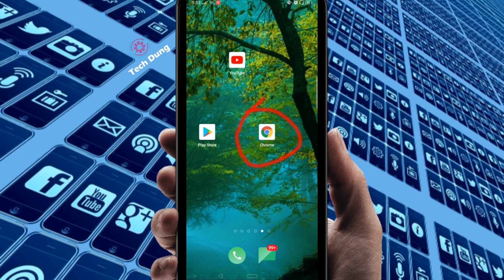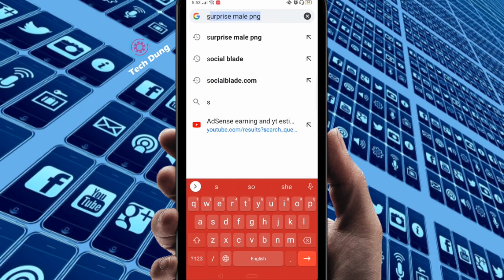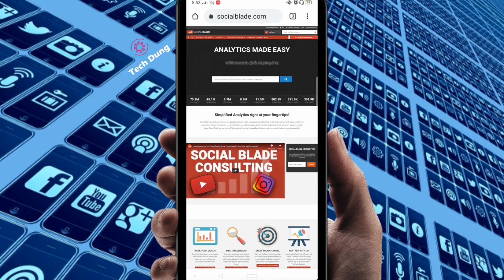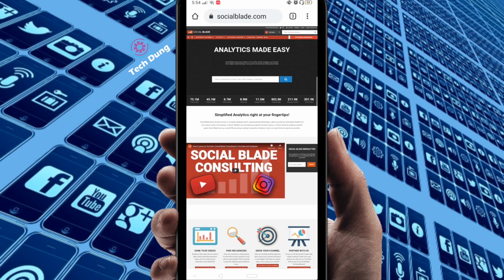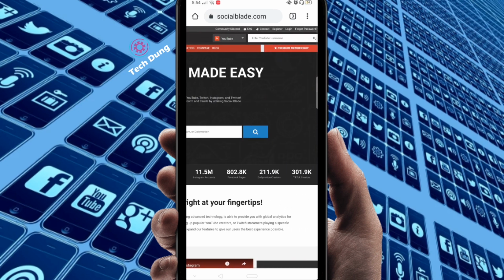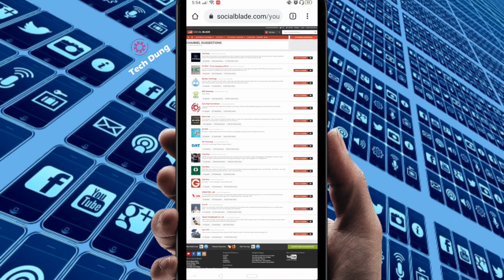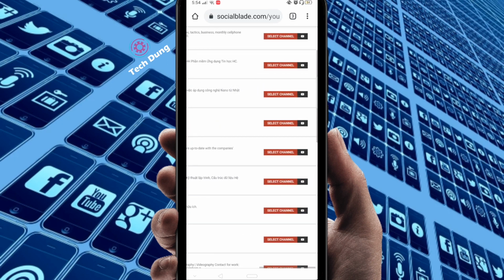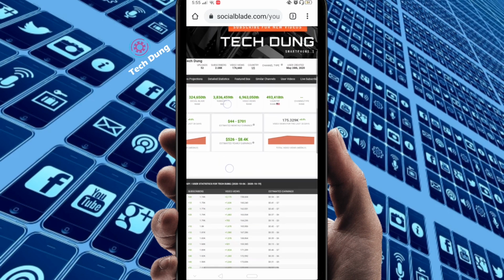How to Check YouTube Earnings of Any YouTube channel || How to Check other YouTube Channel Earnings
How to Check YouTube earnings of any YouTube channel || how to check other YouTube channel earnings is a tutorial video. You can anyone monthly income after watching this video.